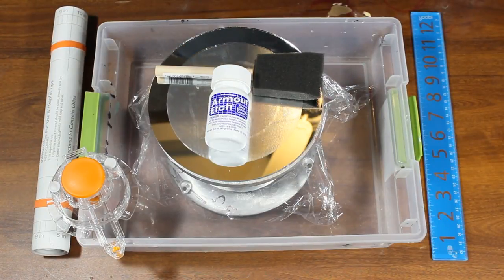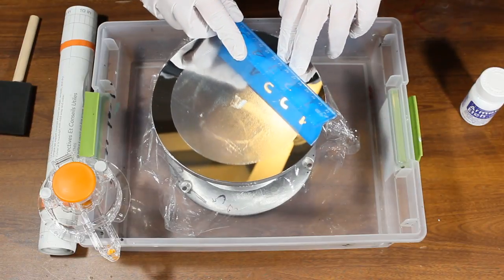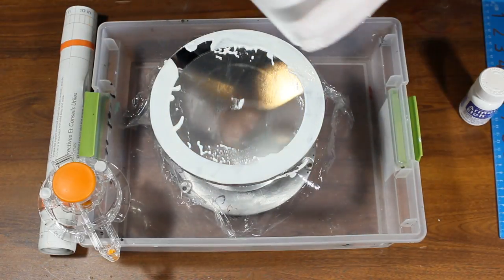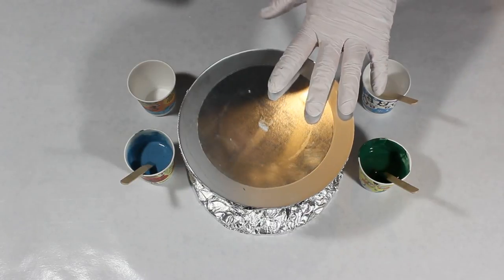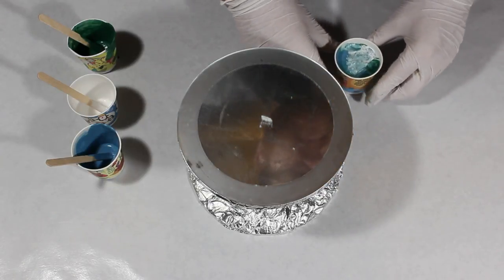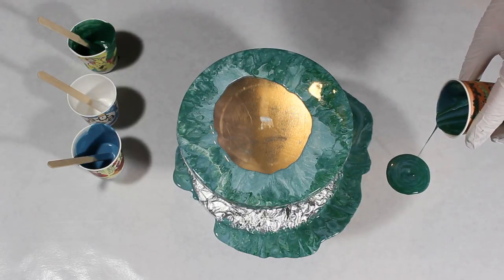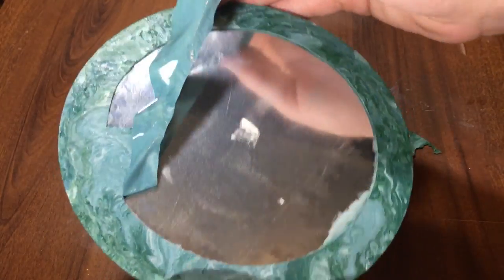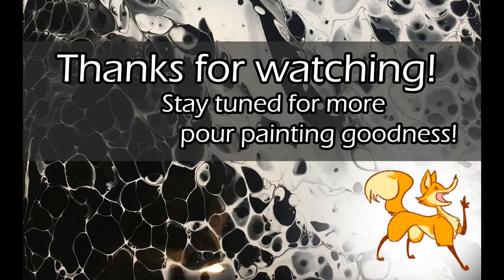Glass Etching Cream and Fluid Acrylic Paints - Decorating a Mirror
Success! Follow along as I walk us through the process to safely etch a glass surface and apply a decorative coating using acrylic paints.